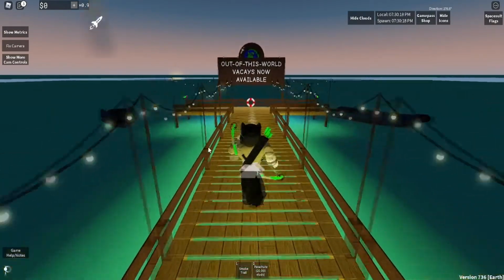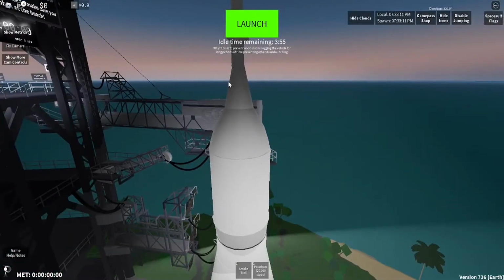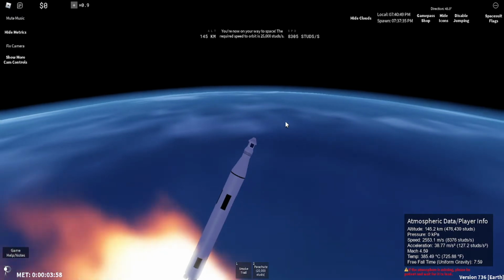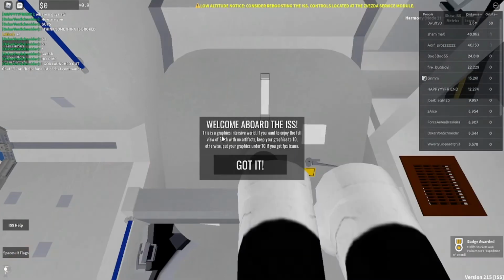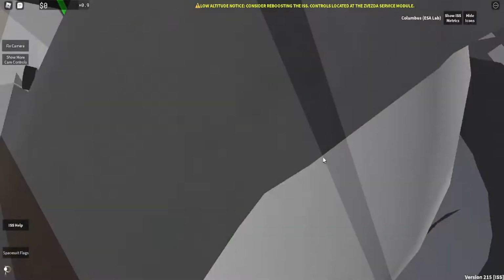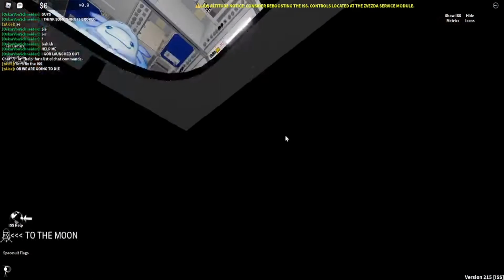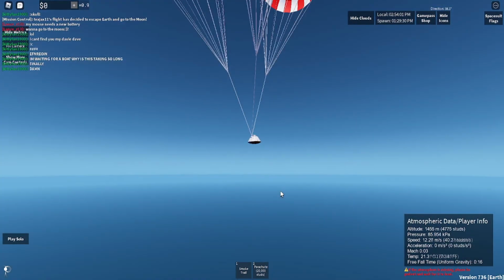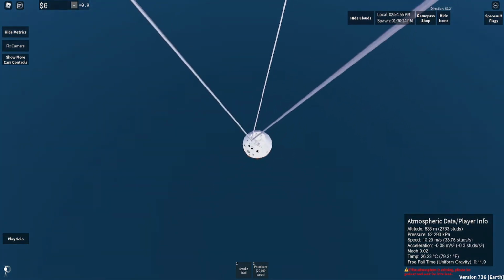Visiting the ISS - Roblox Space Sailors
In this Roblox video, TFS Bearstar visits the International Space Station (ISS) for the first time ever on Space Sailors.